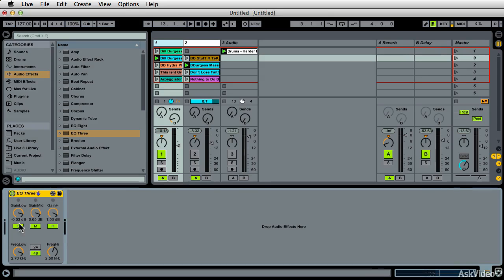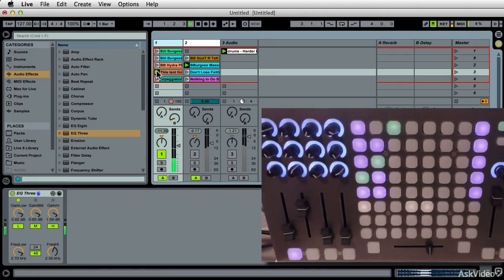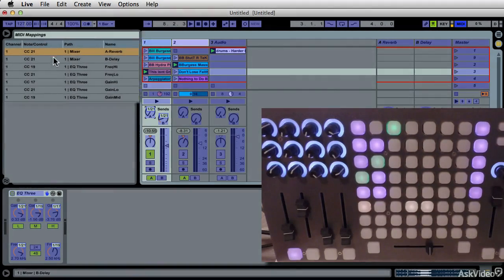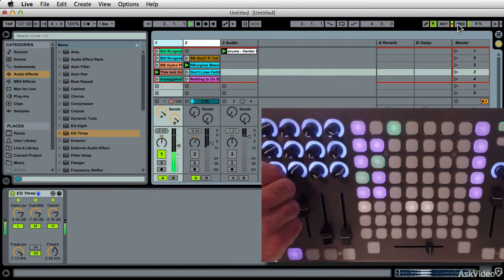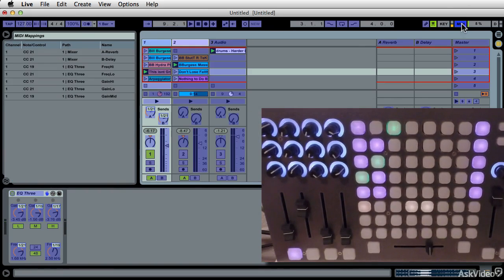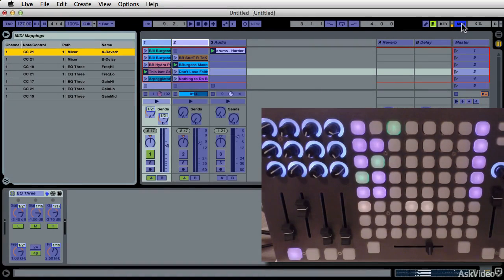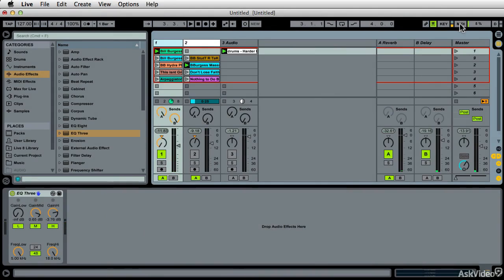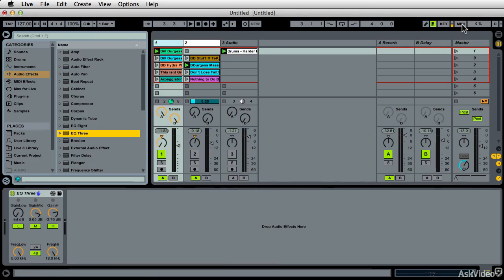Mapping Multiple Controls Ableton Live